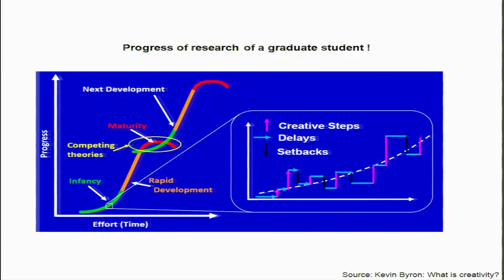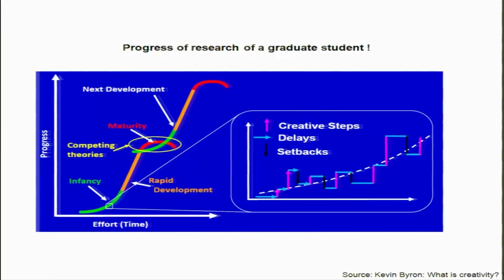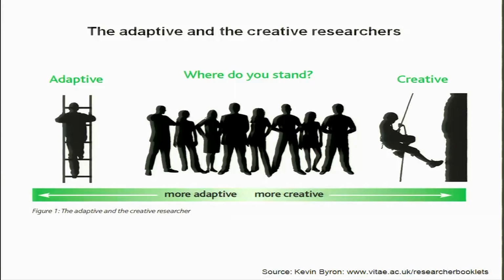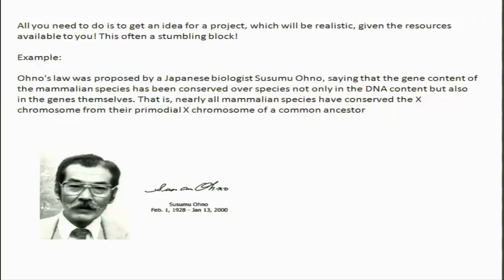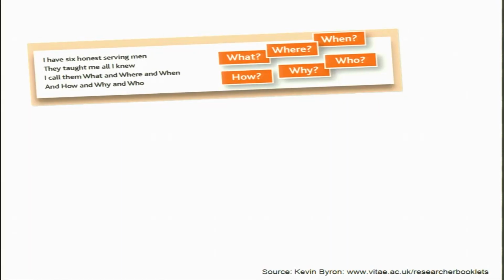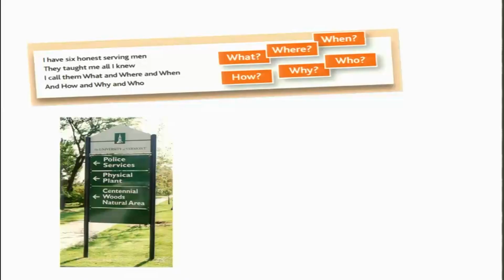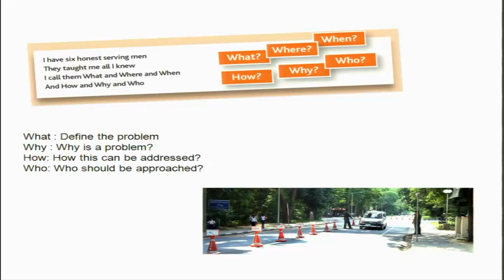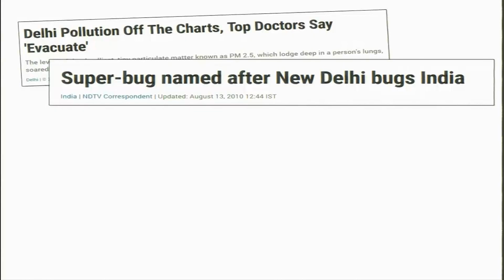Lecture 2: Where do research ideas come from?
This lecture would discuss about the origin of ideas leading to research projects and provide a few examples of stress on these points.